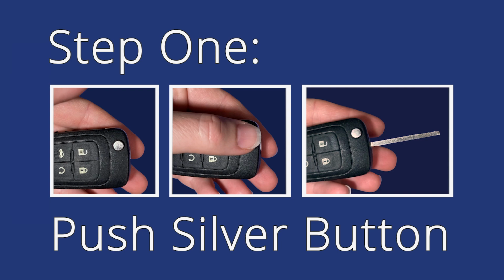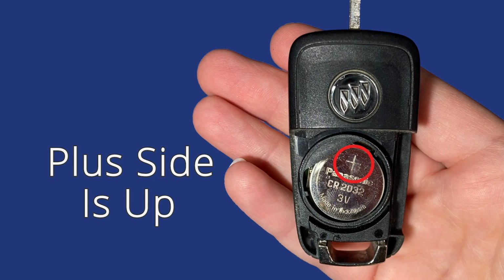How To Replace A 2010 - 2015 Buick Allure Key Fob Remote Battery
See how to replace the battery in your 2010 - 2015 Buick Allure key fob keyless entry remote.